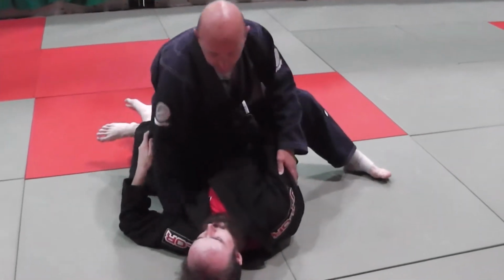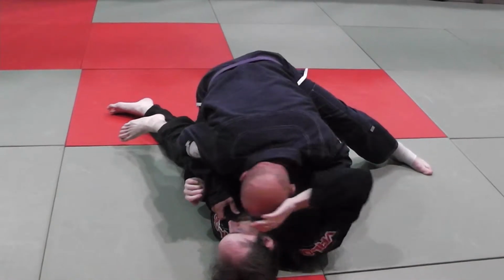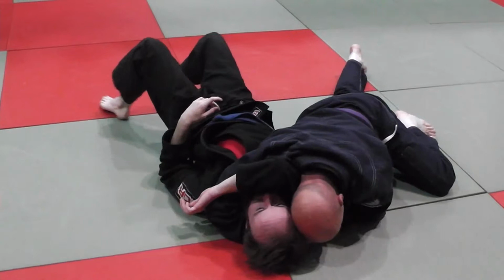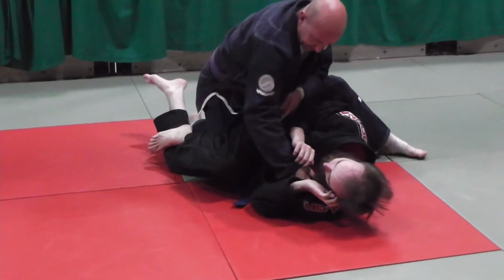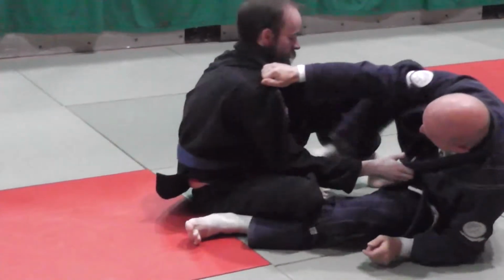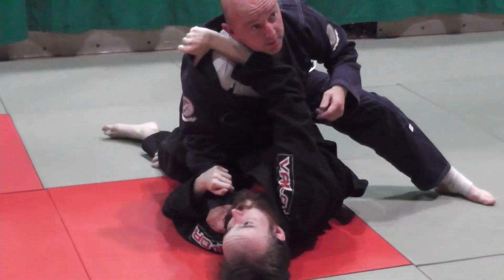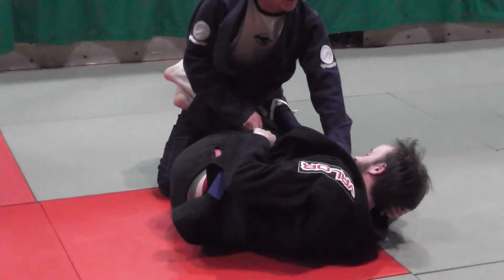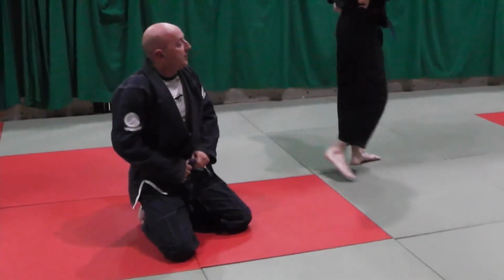leg drag to kata gatame - ezekiel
dungannon brazilian jiu jitsu class wed 10th september 2014
dungannon leisure centre 9pm to 10pm